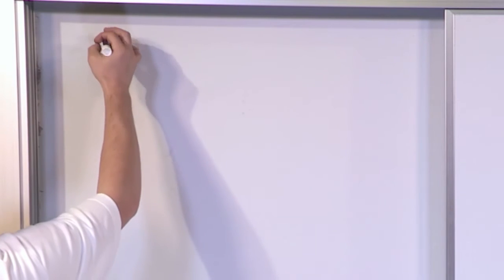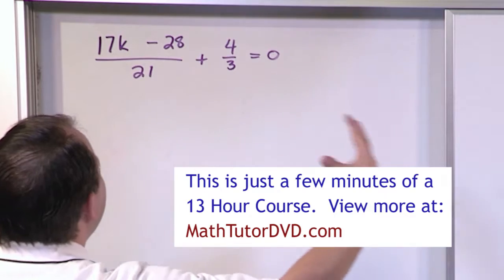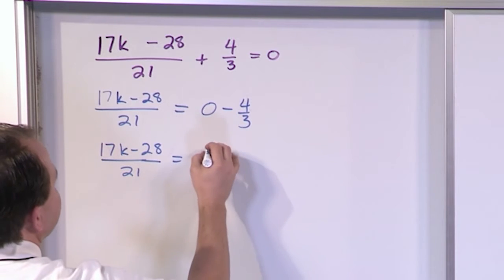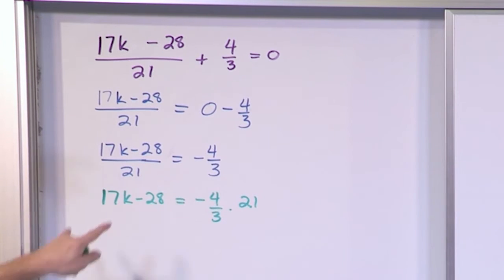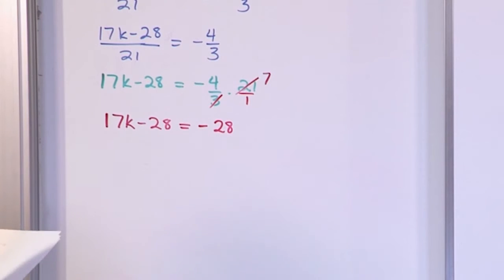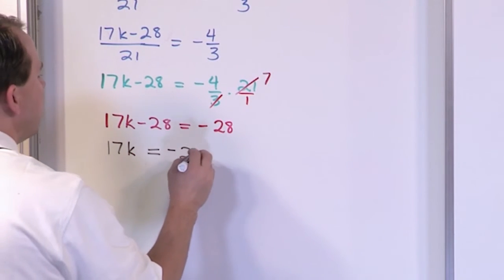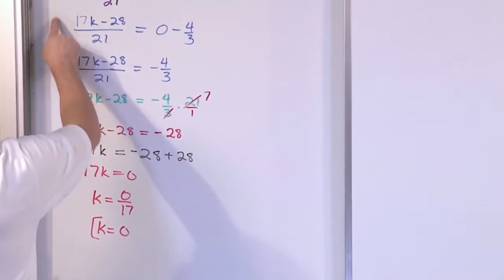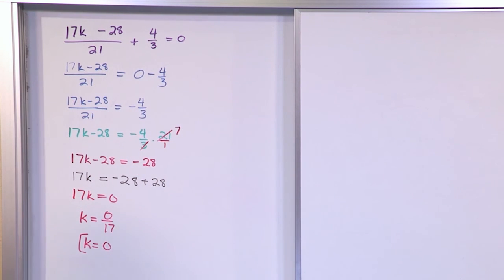Solving Multi-Step Equations in Algebra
In this lesson, you'll learn how to solve more complex equations in Algebra.  We'll learn how to isolate the variable by using the rules for solving equations.  Every example is worked step-by-step.